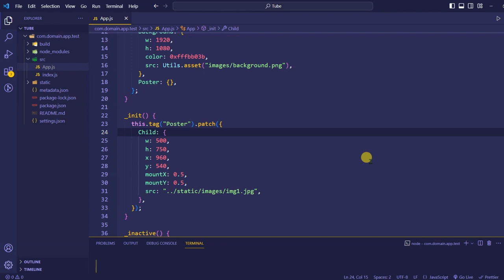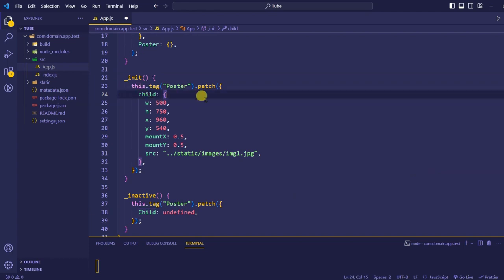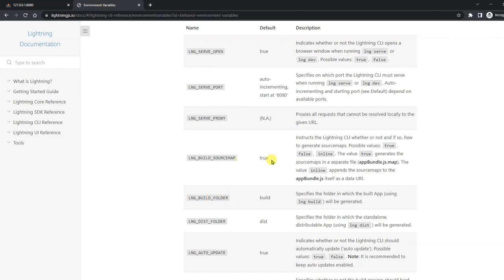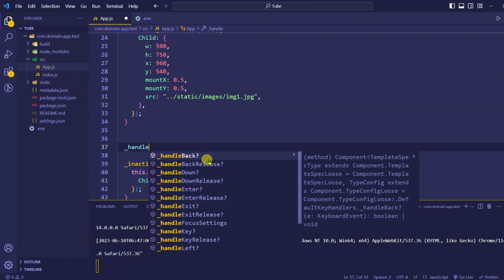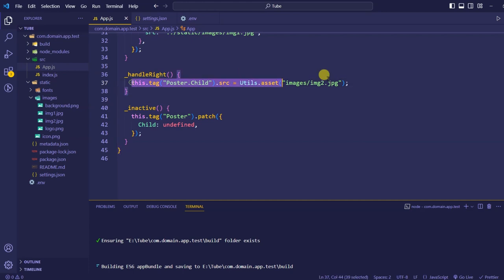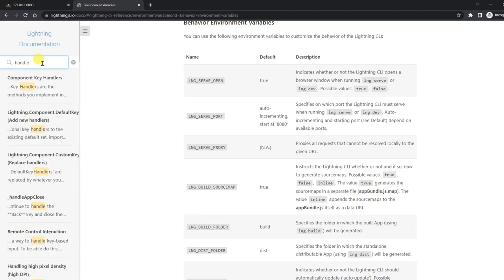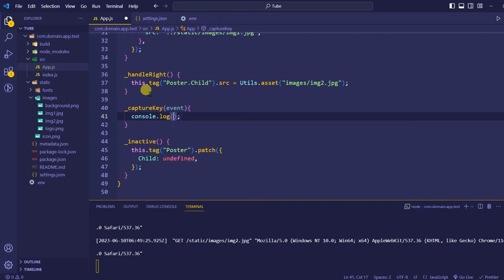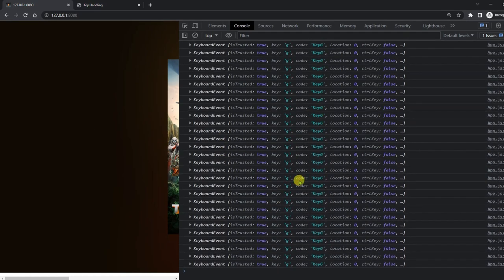LightningJS Events Handing🔥🔥 | _handleEnter _handleBackRelease _captureKey | Remote Key handling